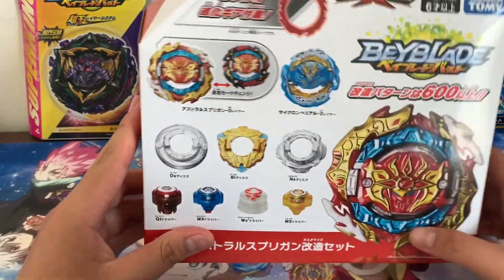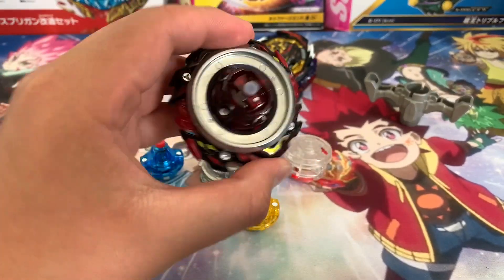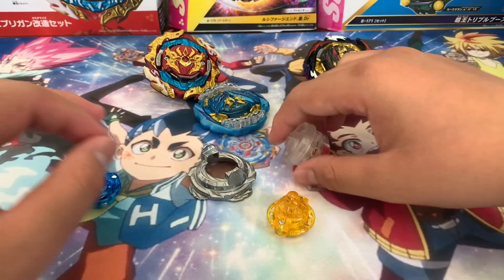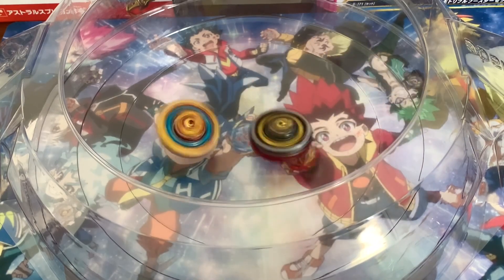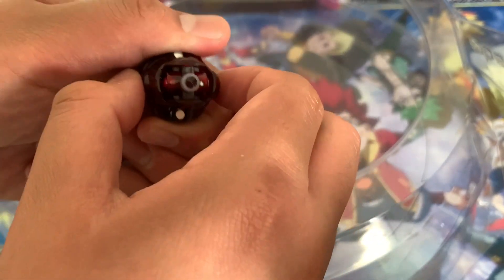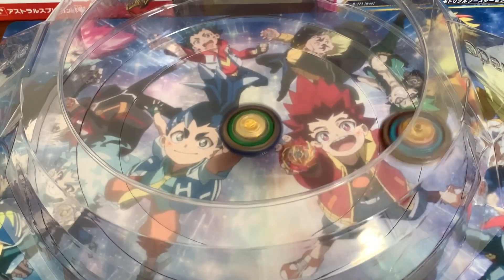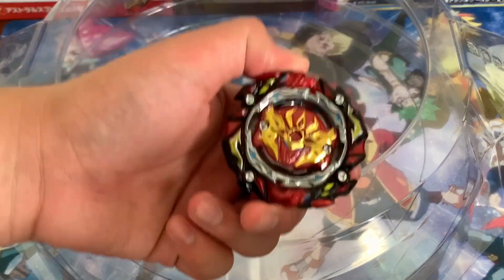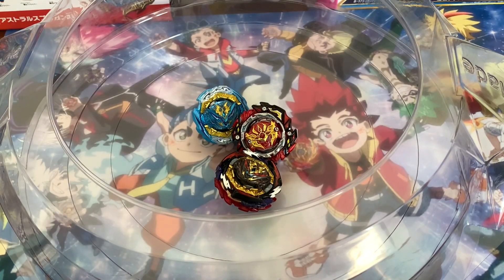The most OP Spriggan yet?! | B-188 Astral Spriggan Ov Qt-0 unboxing | Beyblade burst Dynamite battle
Lol this Spriggan is super Versatile and It’s really cool hands down my new favorite Spriggan. Can’t wait to see what special moves Shia pulls off with Astral in the anime